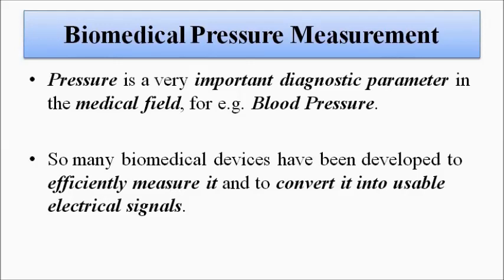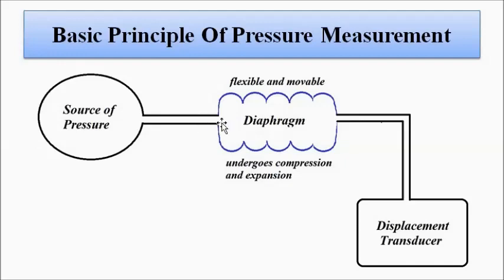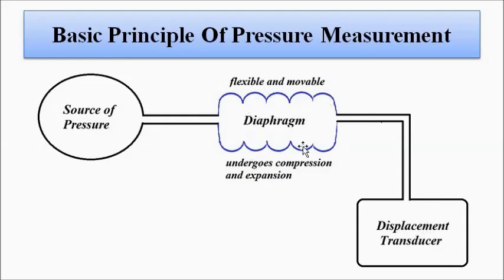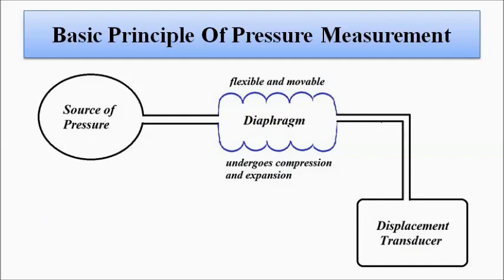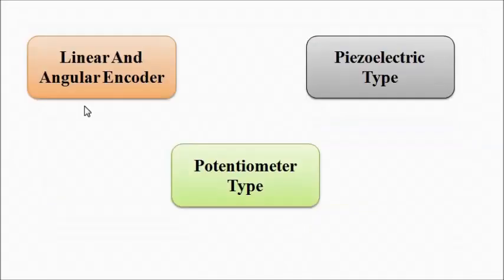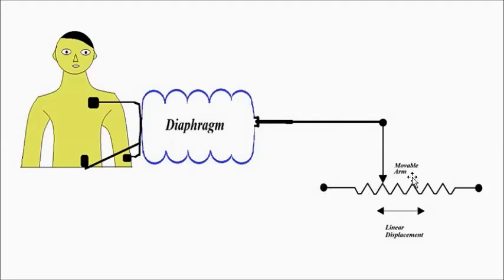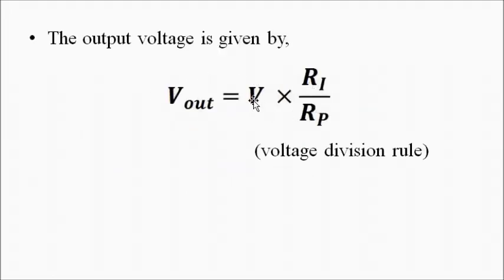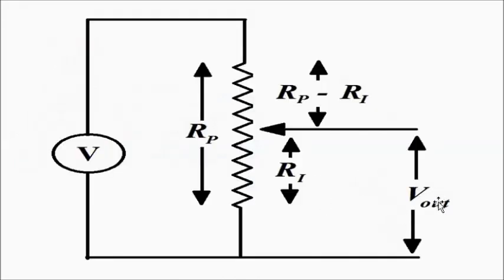Potentiometric Pressure Transducer | Pressure Measurement | Biomedical Instrumentation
In this video, we are going to discuss about potentiometric pressure transducer for biomedical pressure measurement.